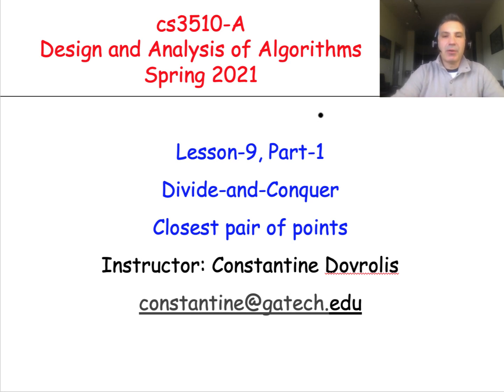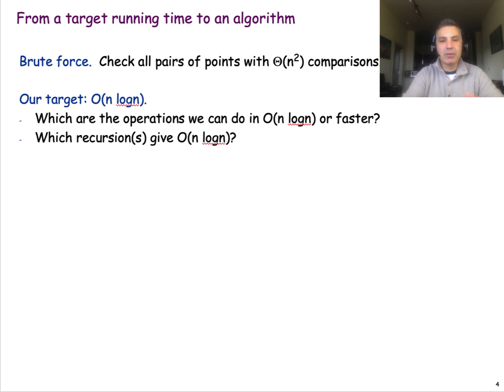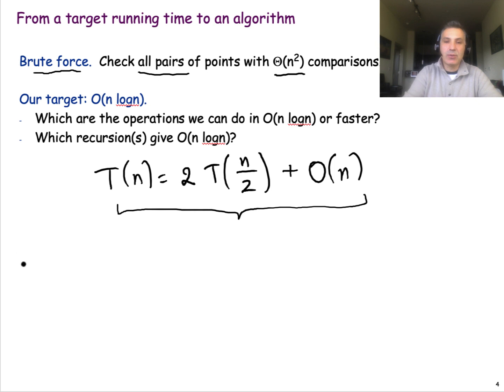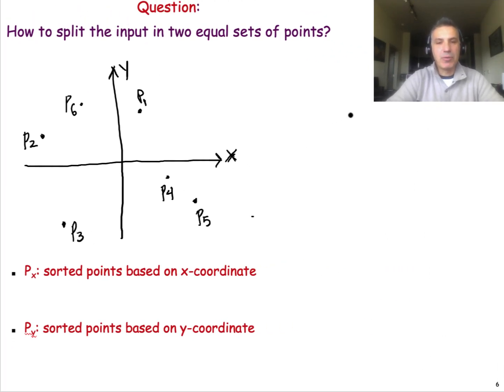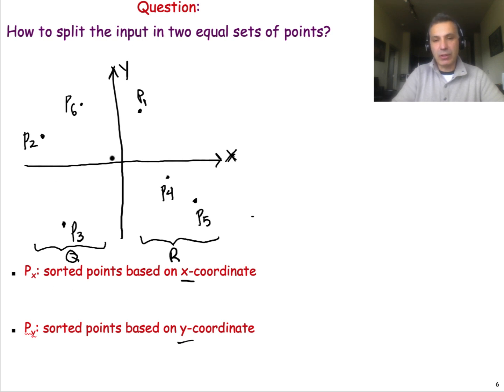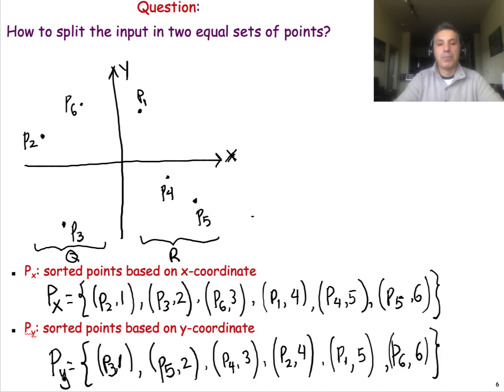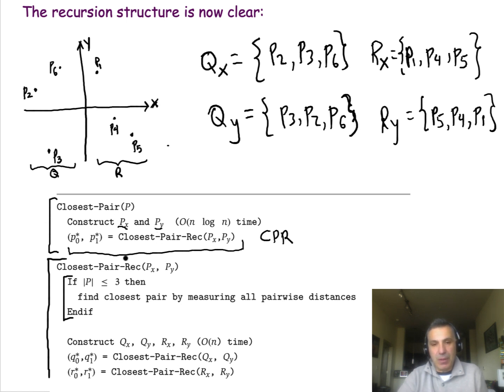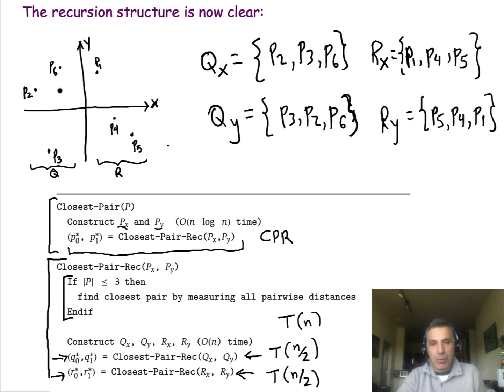Introduction to Algorithms - Lesson 9.1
Closest pair of points (part A)